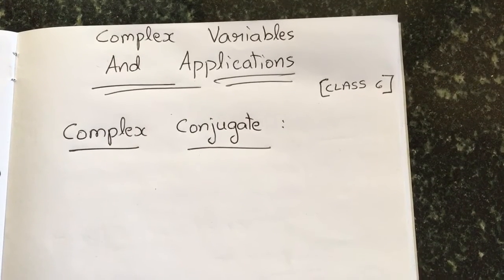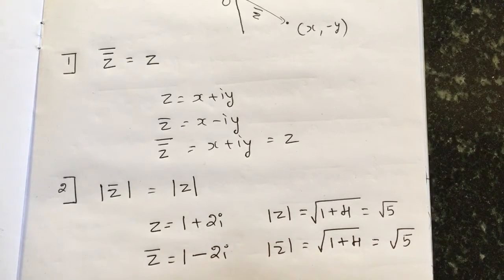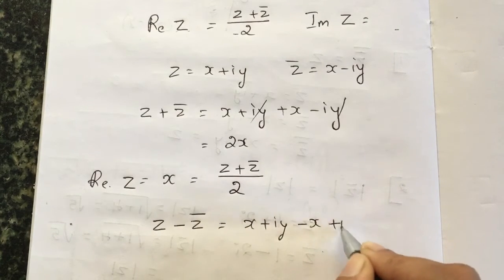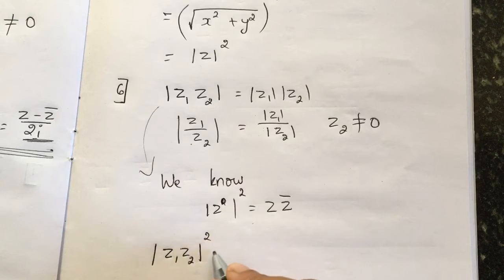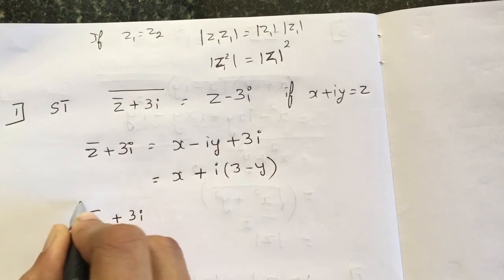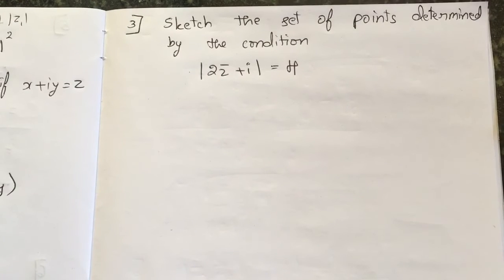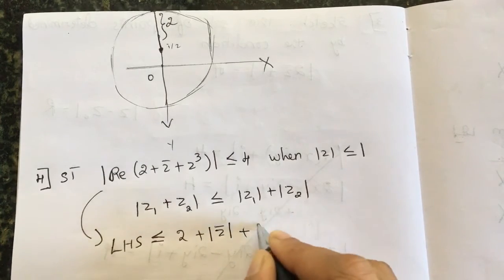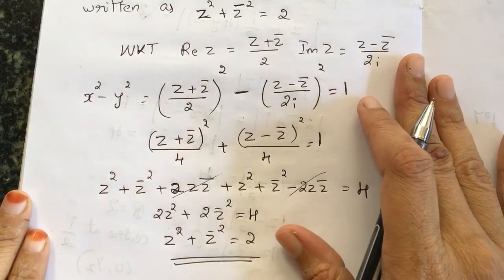Complex analysis class 6